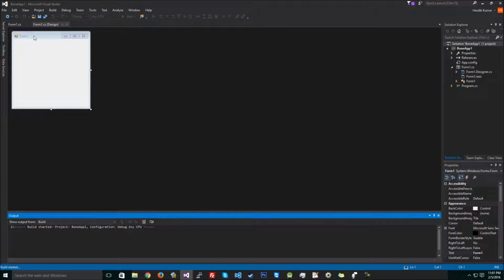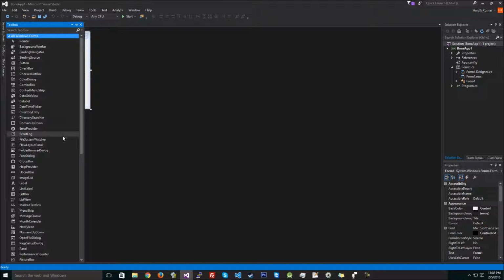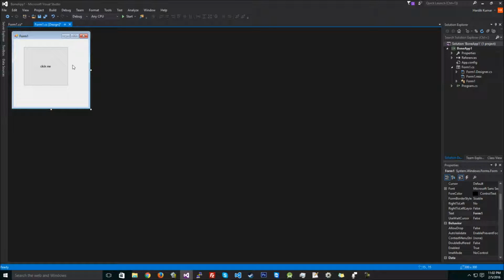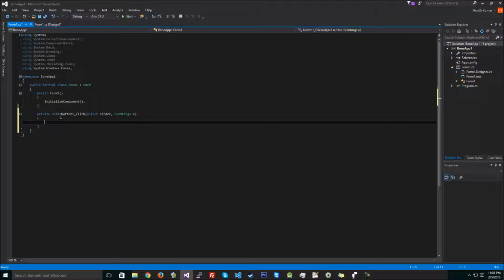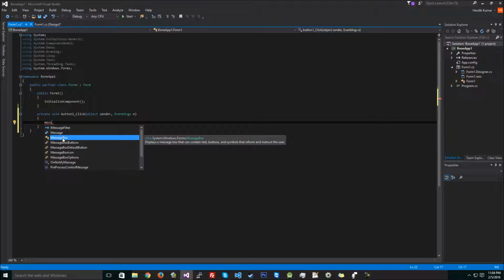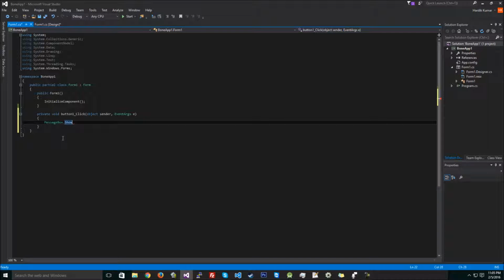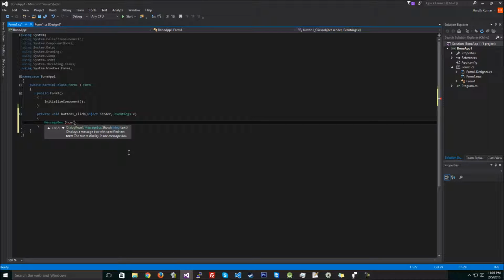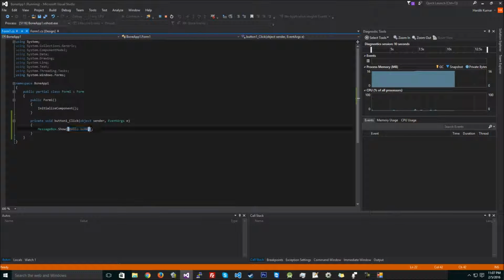Learning C# - Tutorial 2 - Showing Messages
BoneTeaches Learning C# - Tutorial 2 - Showing Messages